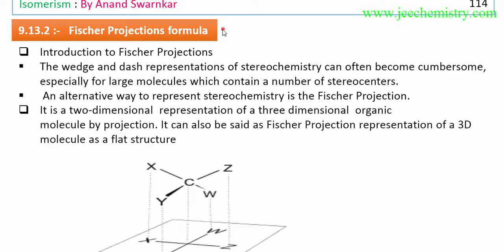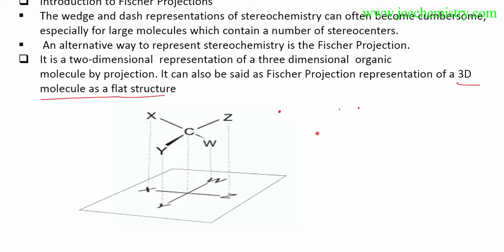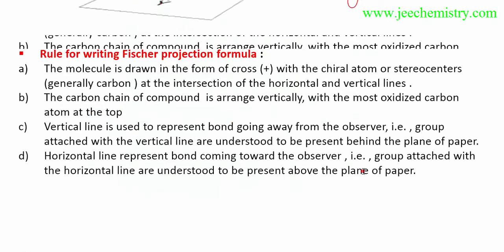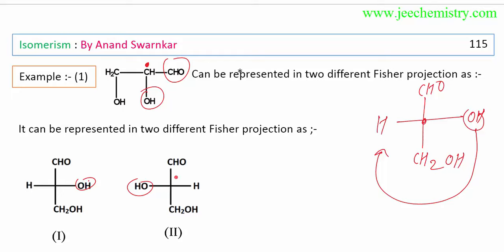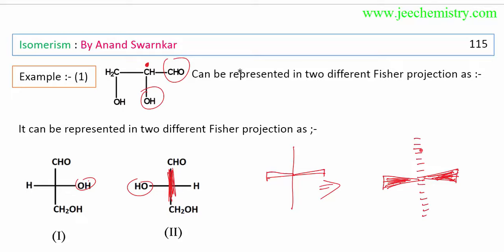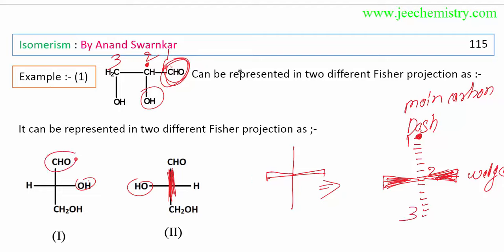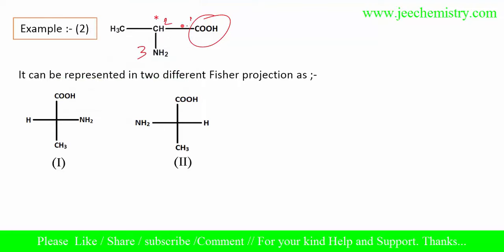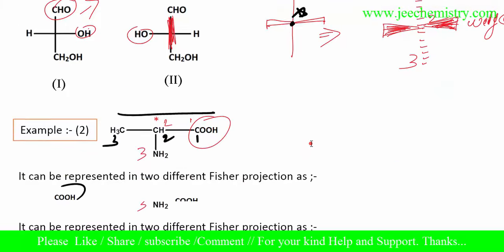14 Fischer Projections formula